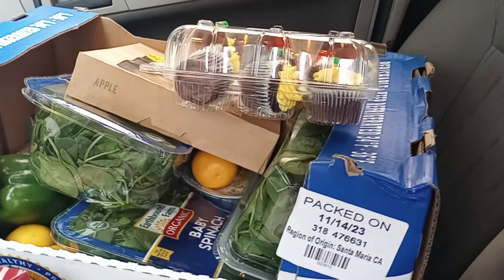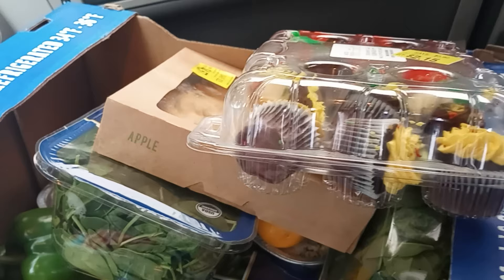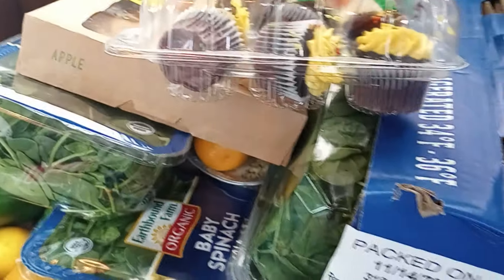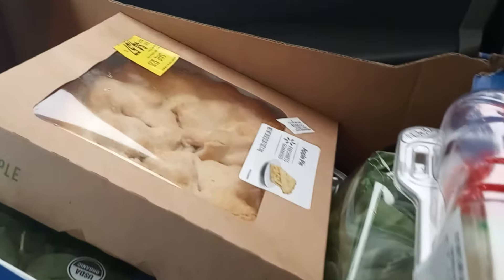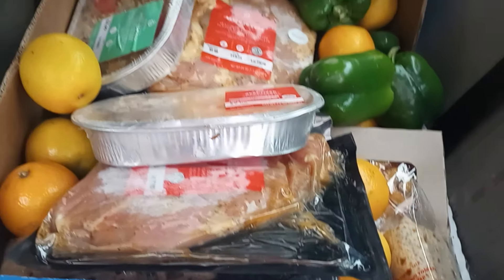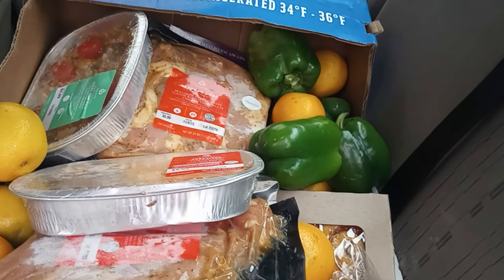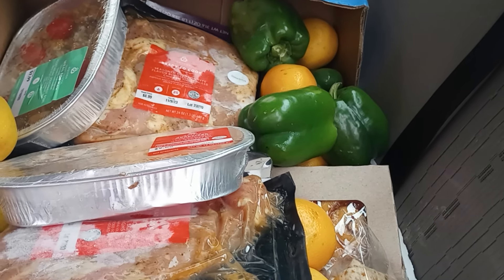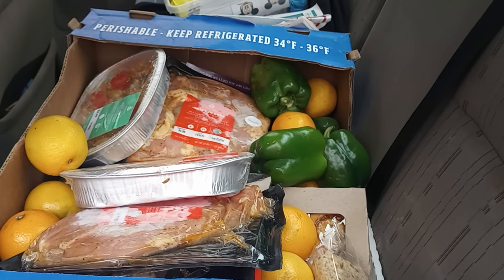Church Food Bank/Food Pantry Haul— Ruby's Savings#shorts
They provide free foods. This video will help you to Find the nearest food pantry in your neighborhood. Food pantries help families put healthy meals on the table, obtain personal care items, baby food, diapers and household cleaning supplies, and take home fresh items like meat, cheese, eggs and produce. In this channel, I will share with you my lifestyle and upload new vlogs regularly. Hope you will like my videos.

➤ Donating to the needy is a great way to improve the conditions in your neighborhood or community. Donating food to the worthy people or organizations helps counter poverty, hunger and at the same time, it can improve harmony, friendliness, and trust among residents.
⌚ SCHEDULE:
Every Week